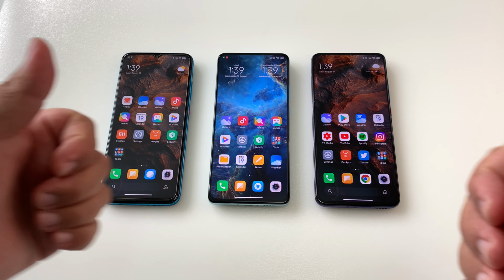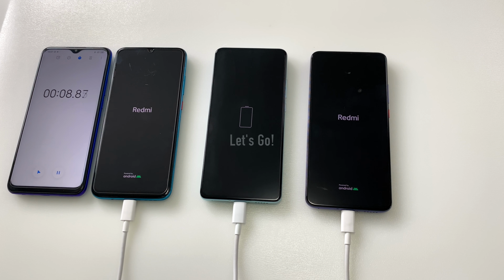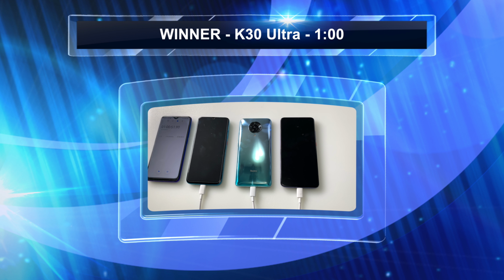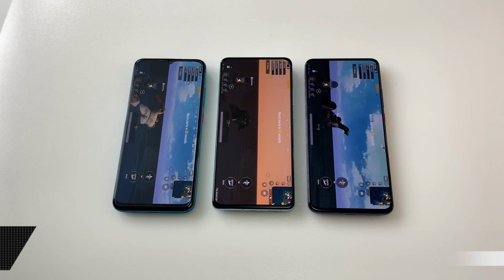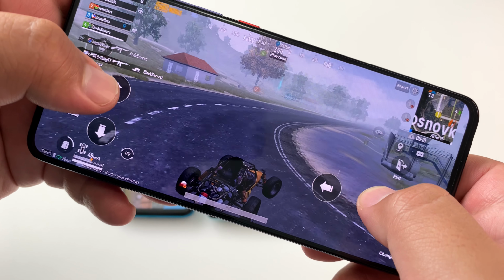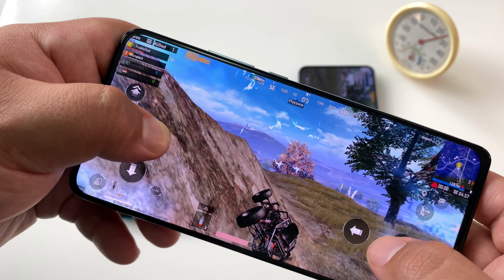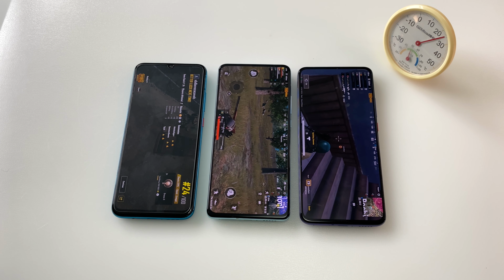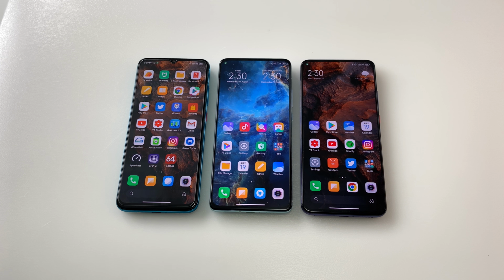Redmi K30 Ultra vs 10X Pro vs K30 Pro - CHARGE TEST & PUBG SHOWDOWN!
Here's PART 2 of my EPIC Redmi K30 Ultra vs 10X Pro vs K30 Pro Comparison! It's a 2 for 1 today, as we cover both my 33W FAST Charge Test & PUBG Showdown! Which phone will gain the upper hand in this epic series of Tests?